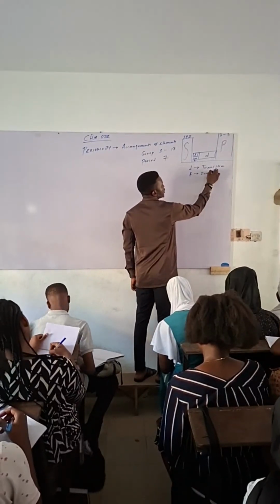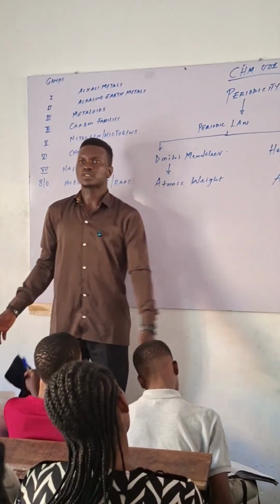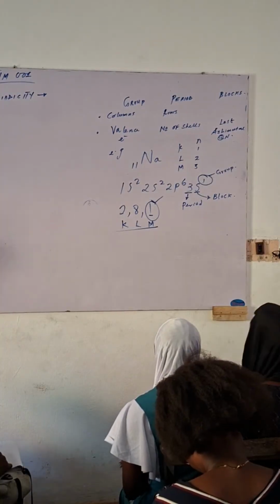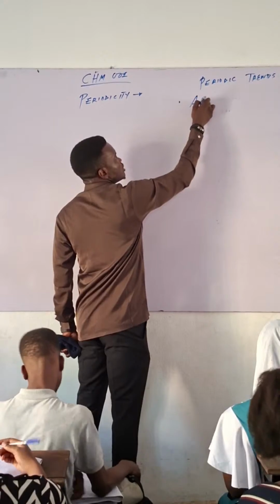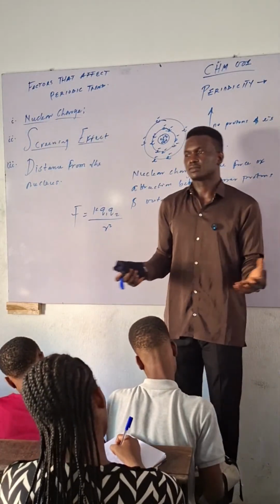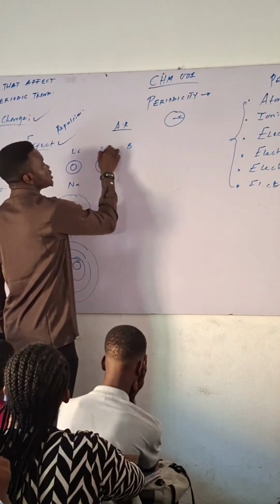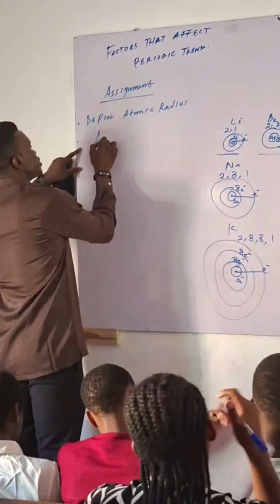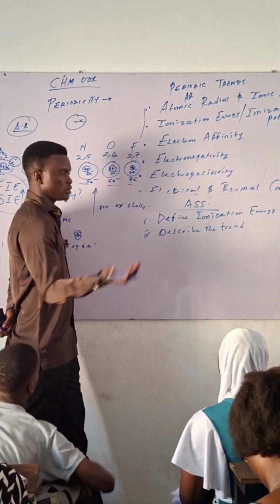Periodicity and Trend Exaplained in chemistry